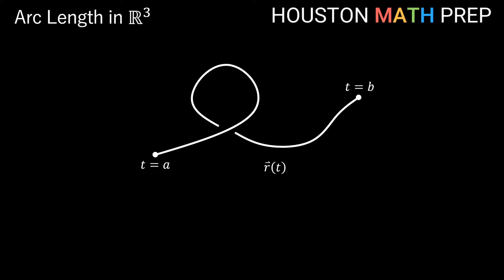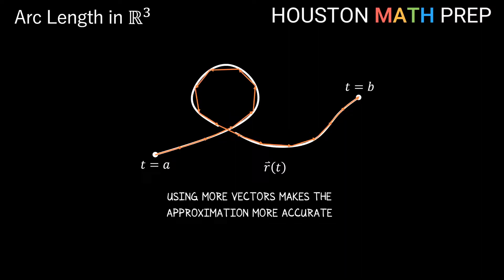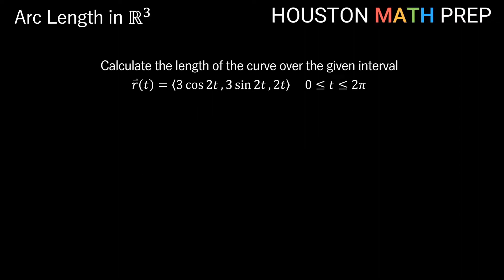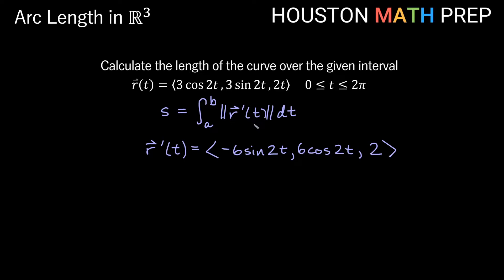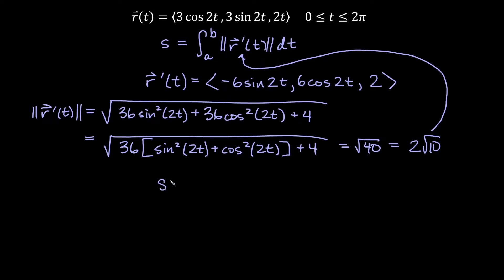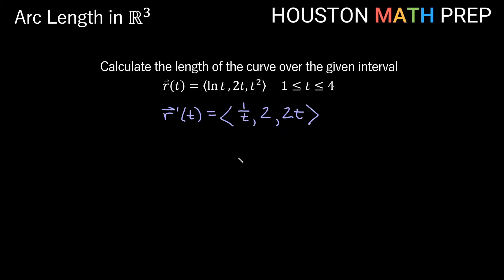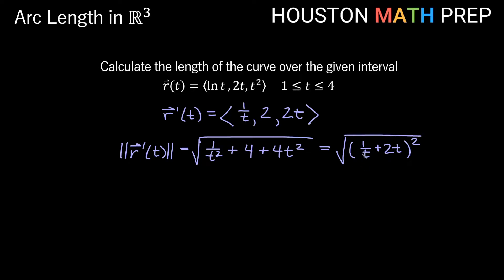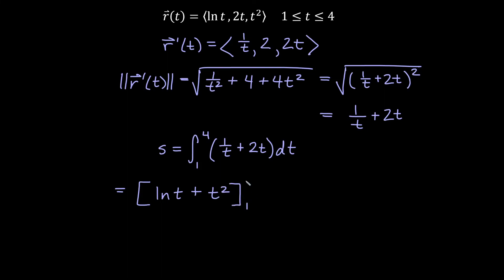Arc Length (Calculus 3)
This Calculus 3 video explains how to calculate arc length of vector-valued functions.  We begin by explaining how the integral formula for the arc length of a vector function can be thought of as the limit of summing many vectors, assuming or vector-valued function is differentiable.  We also work two full examples of finding the arc length of a vector function using integration.
0:00  Introduction to the formula
2:28  Example 1
5:53  Example 2